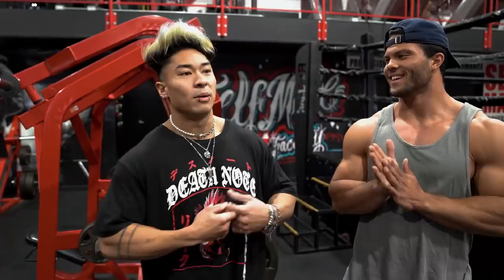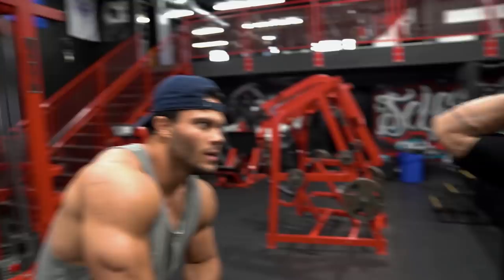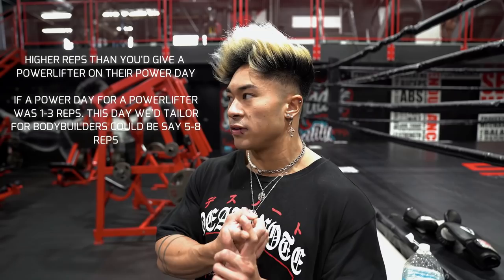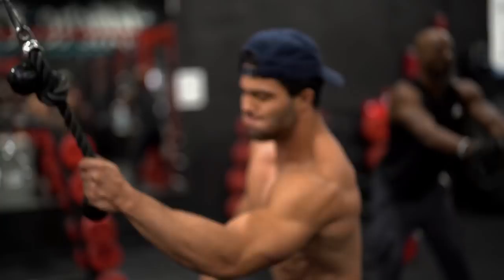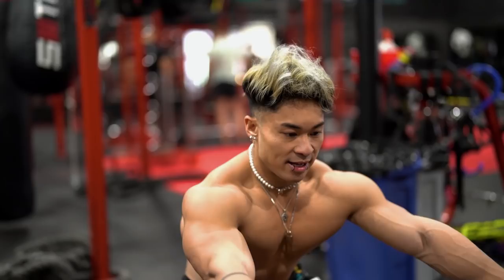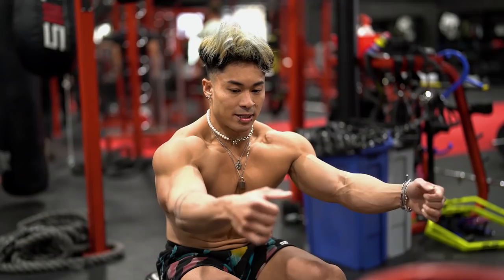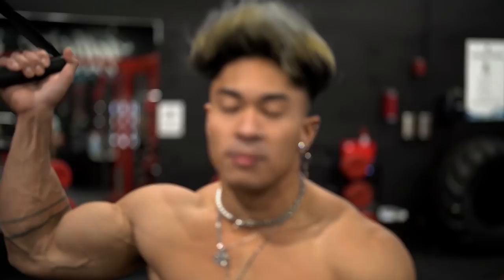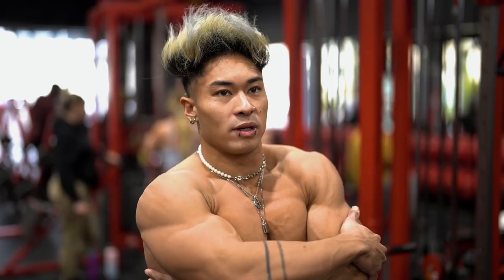Our Top 5 Exercises for V-Taper and Wide Lats - w/ Nathan Brooks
Our best 5 exercises for lats we've learned in the last 10 years from IFBB/NPC coaches, biomechanics, & other shit in order to dominate the stage

My HRT Clinic - where I get my trt & men's health optimization medications perscribed: